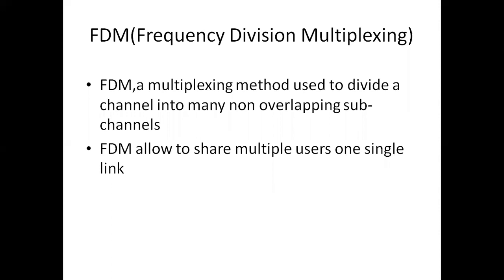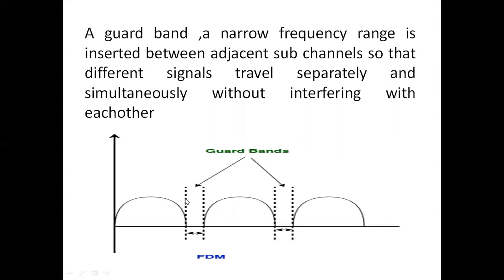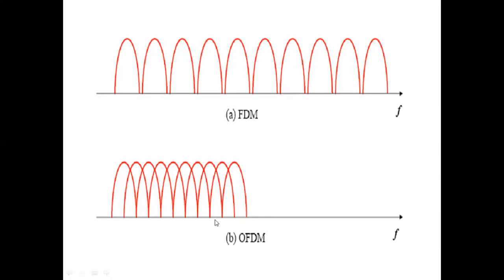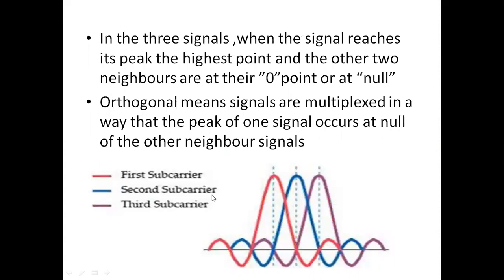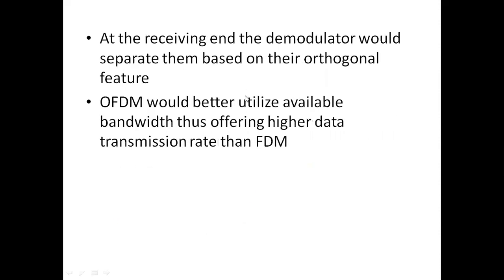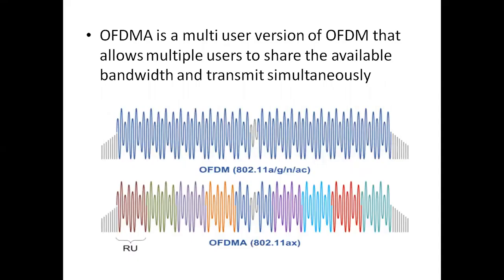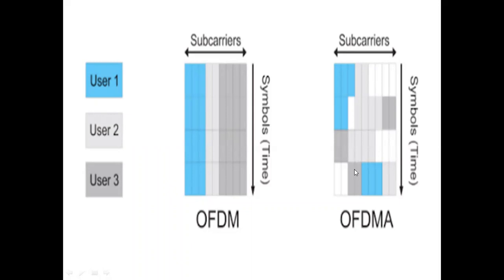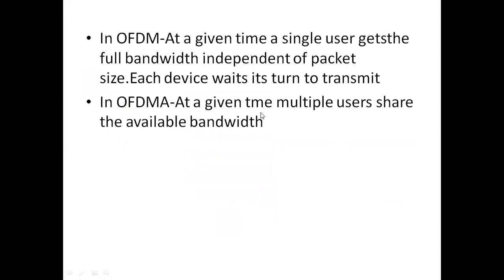JNTUK R16 IV ECE SEM 2 CMC UNIT 6 TOPIC NAME OFDMA